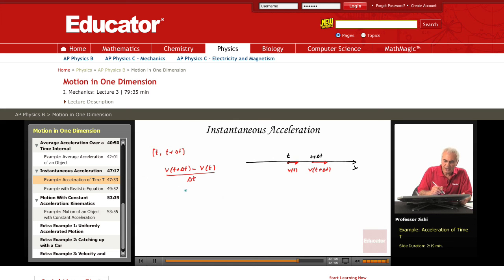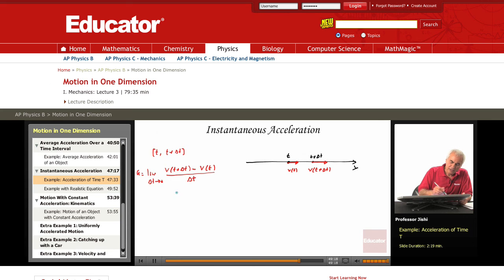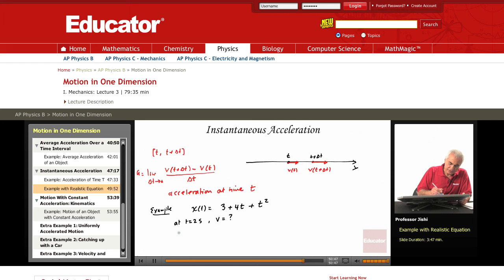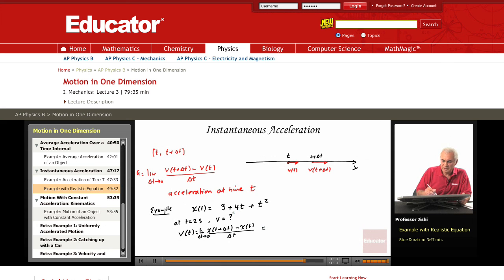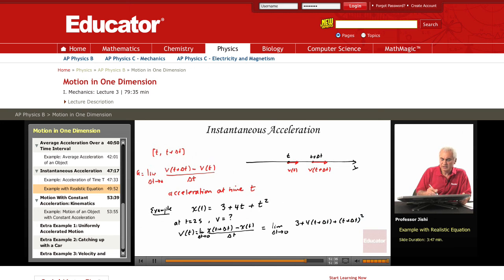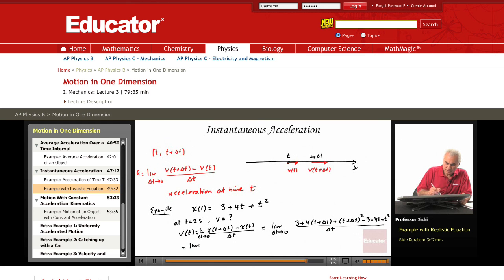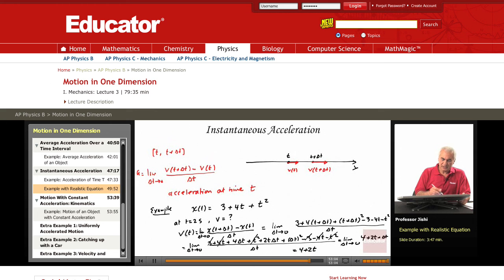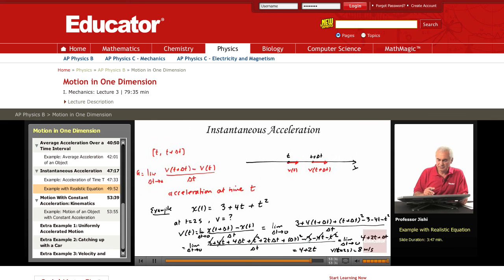AP Physics B: Instantaneous Acceleration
Other subjects include Algebra, Geometry, Pre-Calculus, Pre-Algebra, Trigonometry, Calculus, Biology, Chemistry, Statistics, and Computer Science.